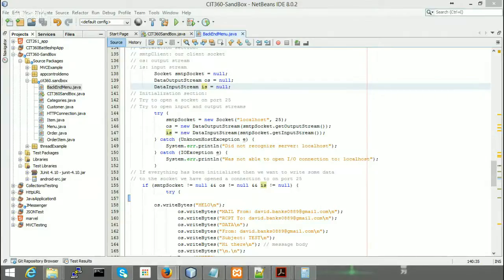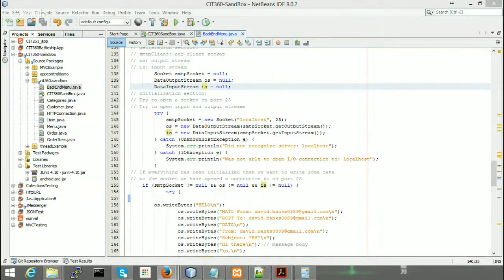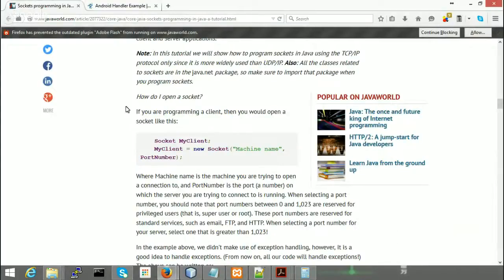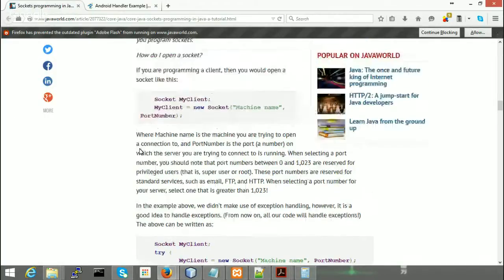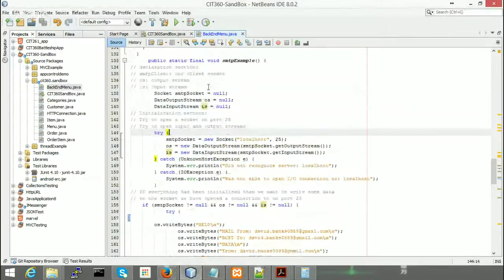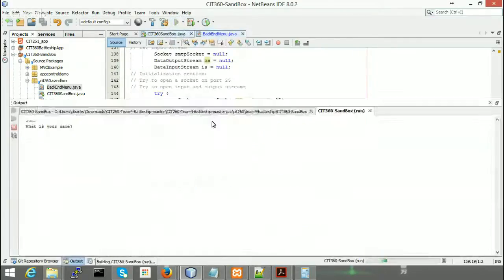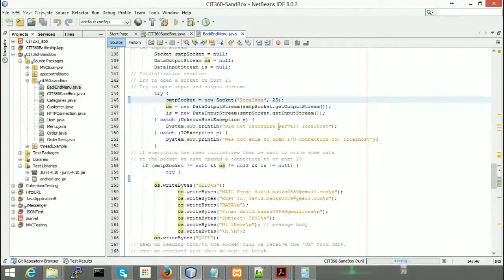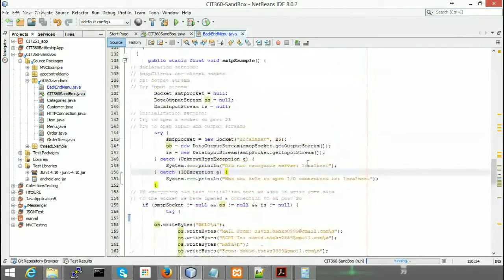CIT 360 - Client and Server Sockets and their I/O streams